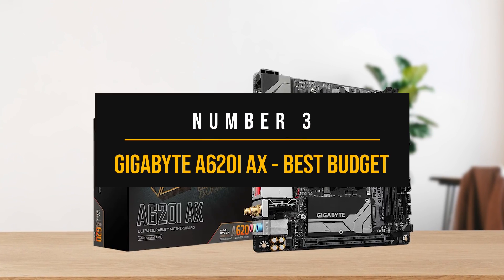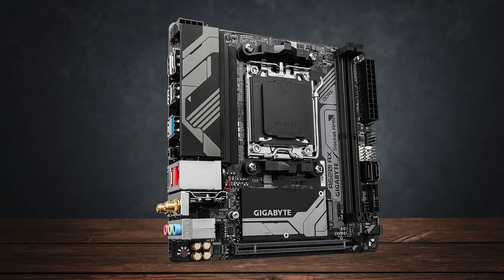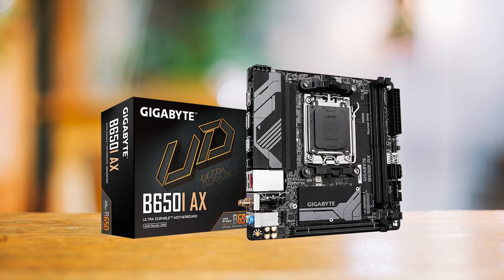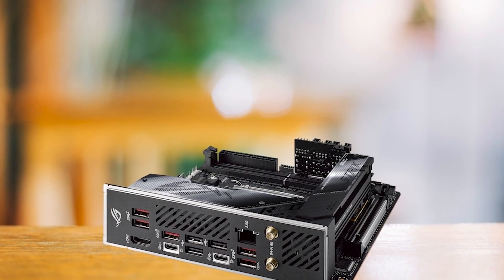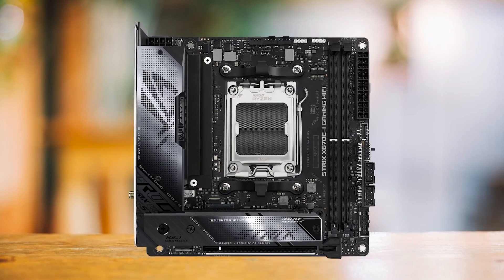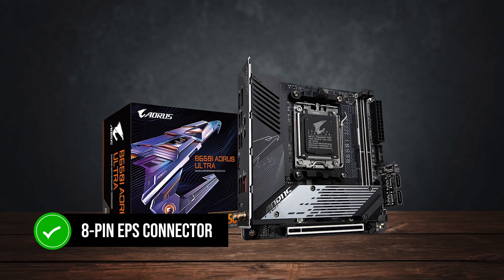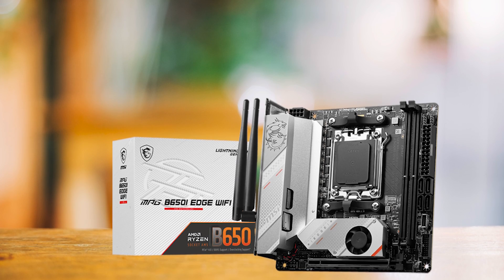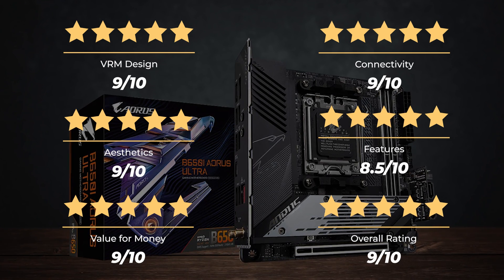The Best AMD Mini ITX Motherboards For 2025! (TOP 3)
►3. GIGABYTE A620I AX - Best Budget AMD Mini ITX Motherboard
►2. ASUS ROG Strix X670E-I Gaming WiFi -Best Premium AMD Mini ITX Motherboard
►1. GIGABYTE B650I AORUS Ultra - Our Top choice

Top 3 AMD Mini ITX Motherboards On Newegg:
►3. GIGABYTE A620I AX (NEWEGG LINK)- Best Budget AMD Mini ITX Motherboard
►2. ASUS ROG Strix X670E-I Gaming WiFi (NEWEGG LINK) - Best Premium AMD Mini ITX Motherboard
►1. GIGABYTE B650I AORUS Ultra (NEWEGG LINK) - Our Top choice

Ready to build your own custom PC?

If you're in the market for the best Mini-ITX motherboards, you've come to the right place.

In this video, I've picked out the top three AMD Mini-ITX motherboards that offer excellent performance and features to suit various budgets.

Stick around to find the perfect board for your next build.